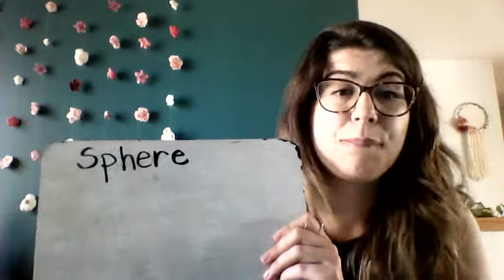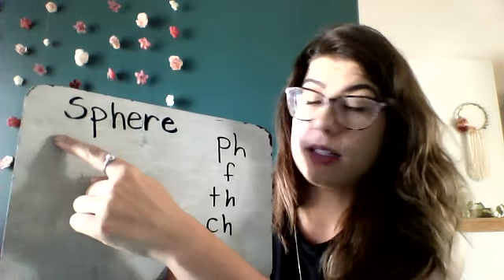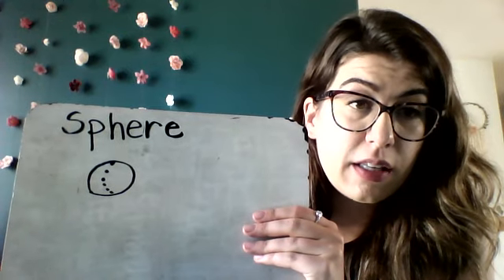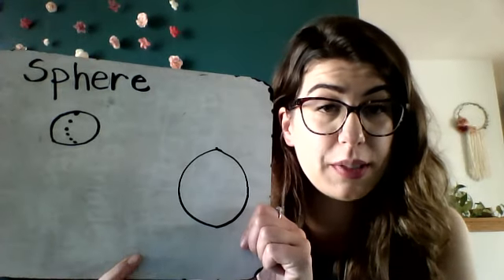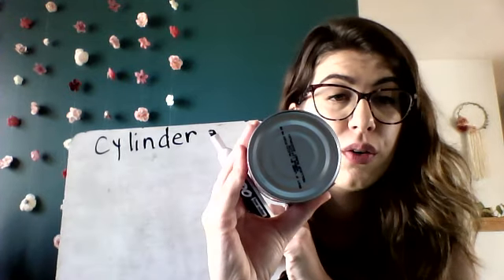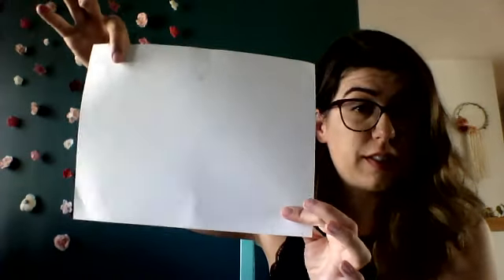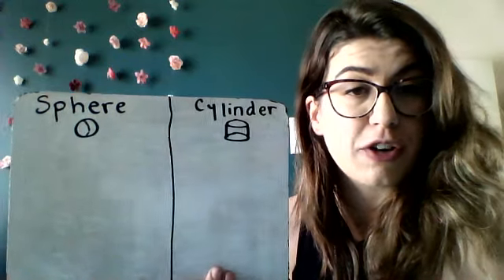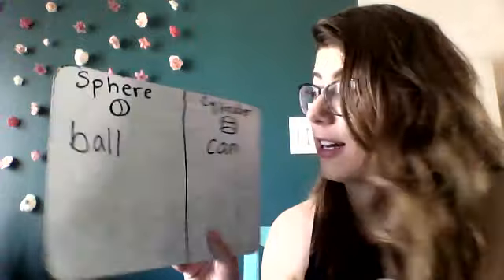3D Shapes Sphere and Cylinder